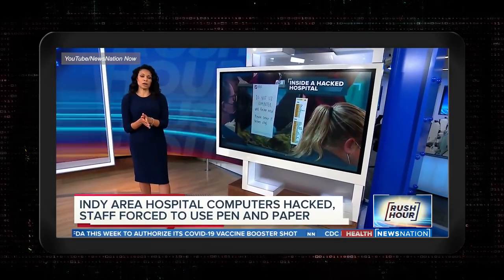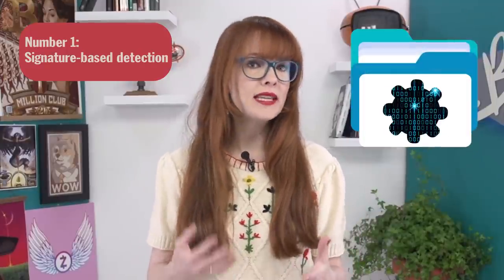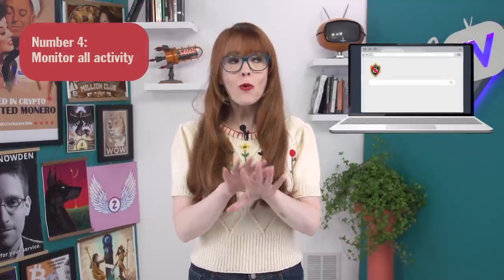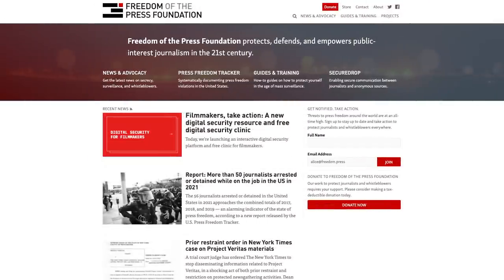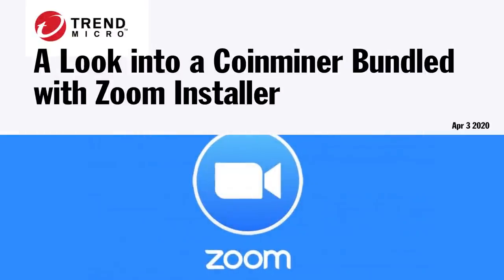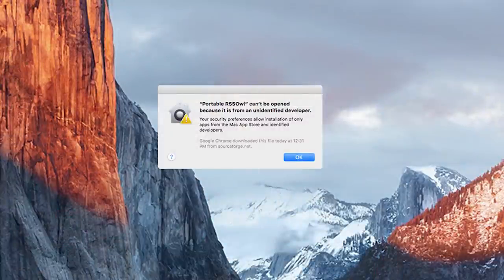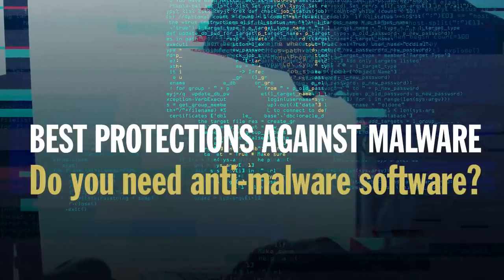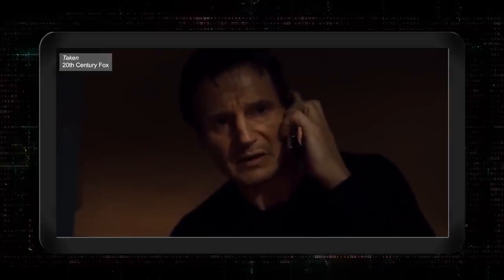Is AntiVirus Software Snakeoil? Here are the BEST ways to protect your computer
We all want to protect our computers from Malware: things like computer viruses, spyware, and ransomware. Advertisements will tell you that having extra antivirus software installed on your computer is the best solution, but a lot of people don't realize that most computers these days already have antivirus protection built in.

Also, is 3rd party antivirus software really all that it is cracked up to be?
In some cases, having this  installed in your machine can actually be WORSE than having none at all.

In this video, I go over how antivirus software works (and how it doesn’t), how it can be exploited by hackers, and the BEST protections agains malware.

Chapters:

00:00 - Intro
00:16 - Types of Malware
01:27 - What is Anti-malware Software
01:52 - Pros and Cons of AM Software
07:20 - Inbuilt AM Protection: Microsoft
07:40 - Inbuilt AM Protection: Mac OS
09:05 - Operating Systems: Windows
09:21 - Operating Systems: Mac OS
10:24 -  Operating Systems: Linux
11:38 -  Operating Systems: Chrome OS
12:35 - OS summary
12:55 - Best Protections Against Malware

Antivirus protection is important, but remember that having good computer hygiene is the first step towards protecting yourself! Keep your computer updated, be mindful of links that you click and files you download, and always have your computer backed up.

Our eBook "Beginner's Introduction To Privacy:

USB-C to ethernet adapter: